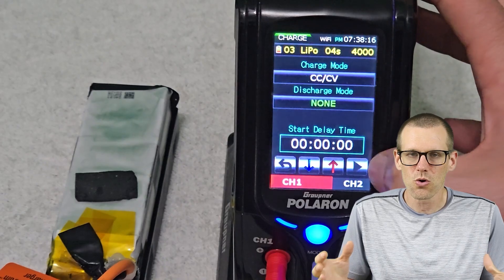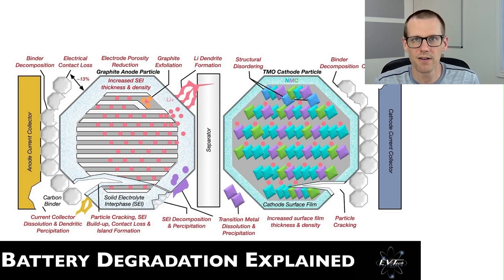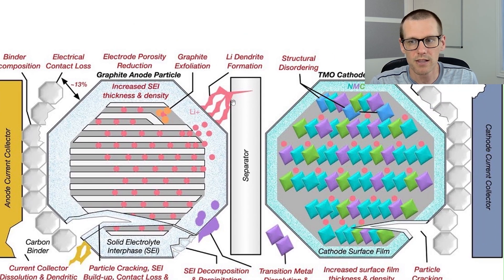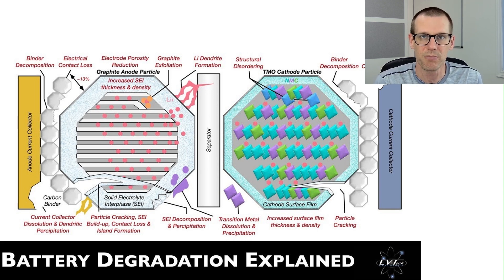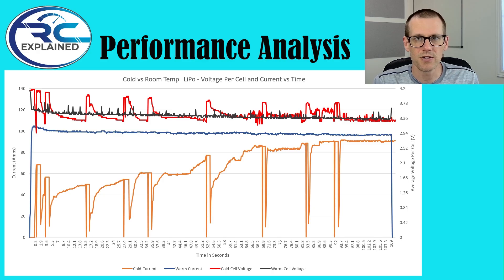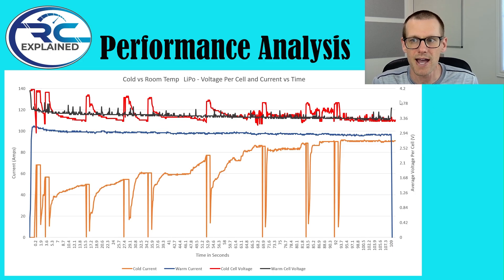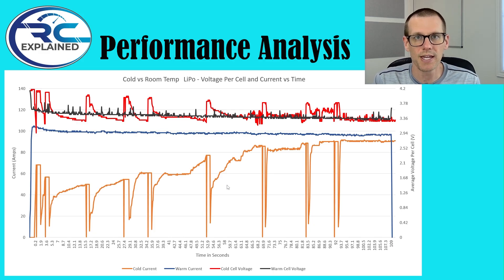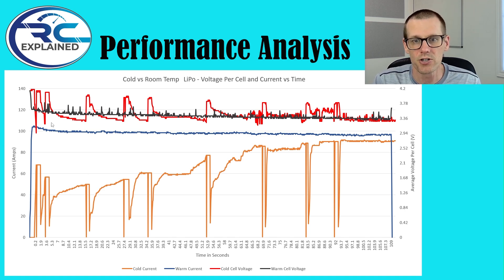I FROZE my LiPo so that you NEVER do! The Performance Drop is SCARY!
🌡️ Temp gun reading on a shiny surface may not be accurate. ❄️🧊 LiPo was in a freezer for 1 hour at -18°C. 🥶 Cold for the purpose of this video is below 0°C.

0:00 - Introduction
0:55 - Charging a Cold LiPo
2:13 - Degradation Explained
5:51 - Degredation Mechanisms/Modes and Effects
7:09 - Scary Cold Battery Pack Performance
12:14 - Outro